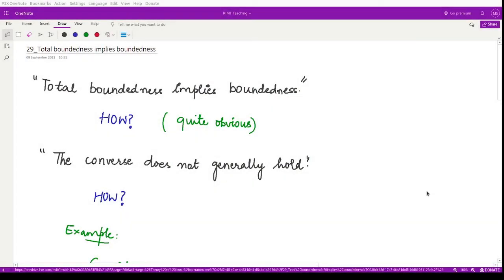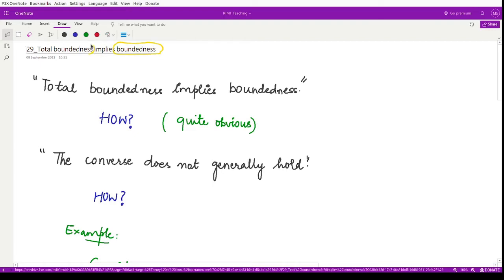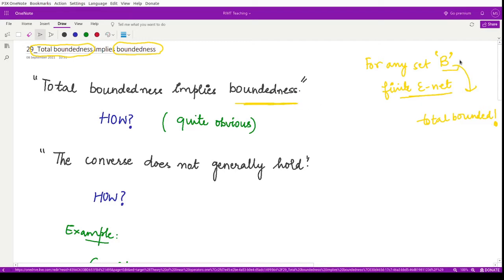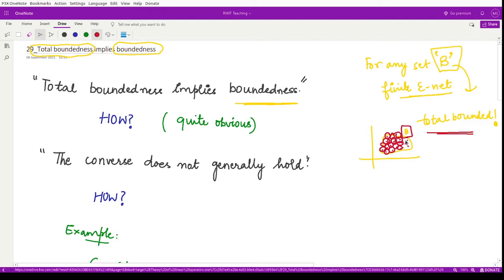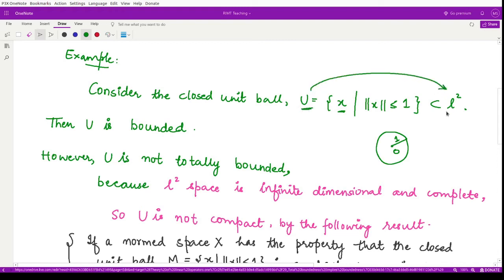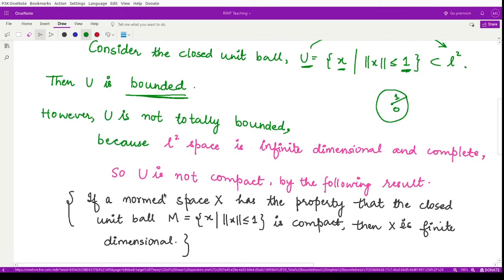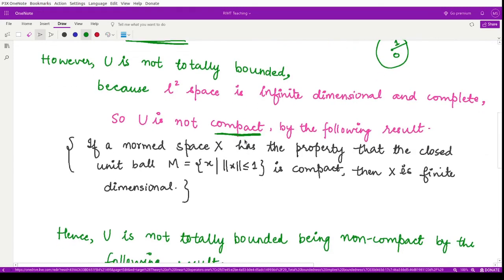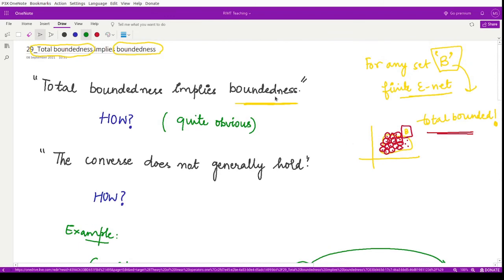#30: Total boundedness implies boundedness